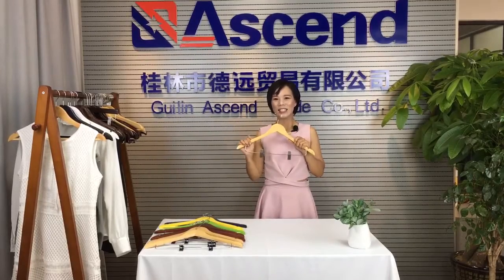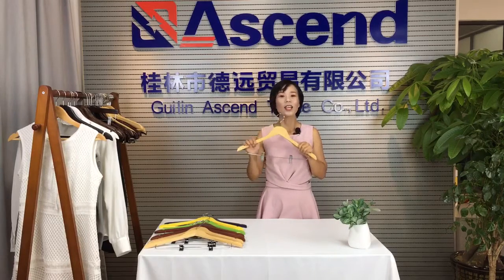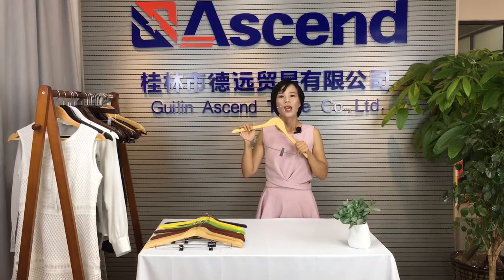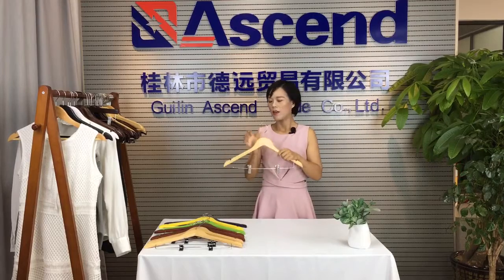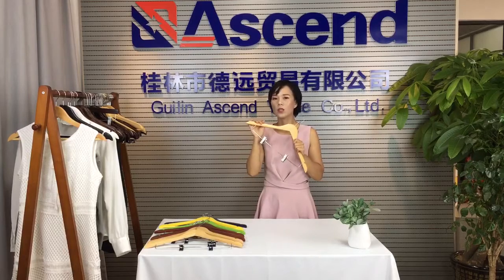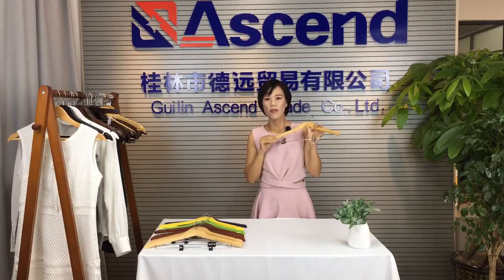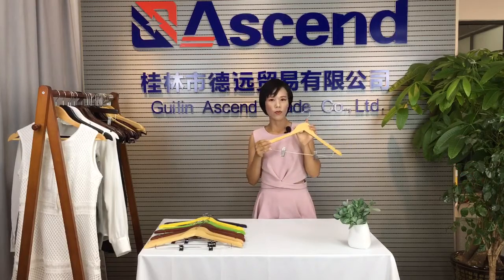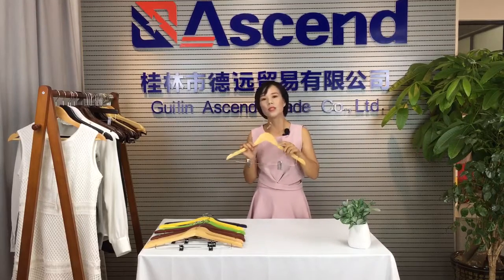wooden hanger clothes hanger